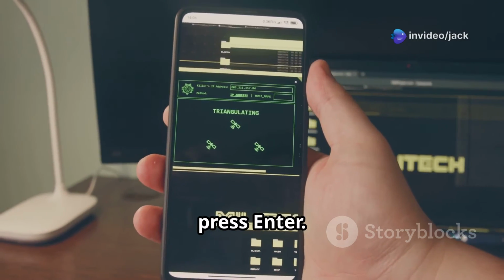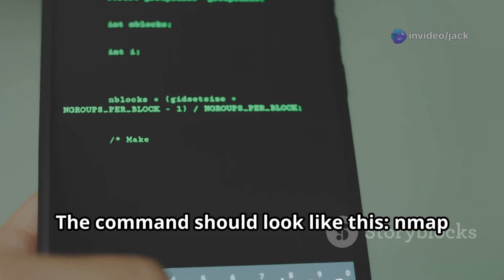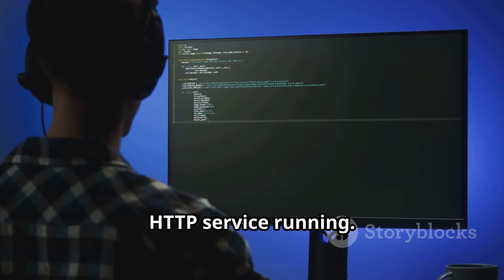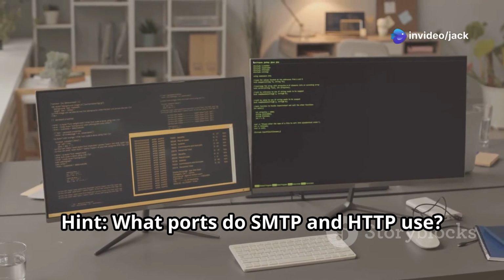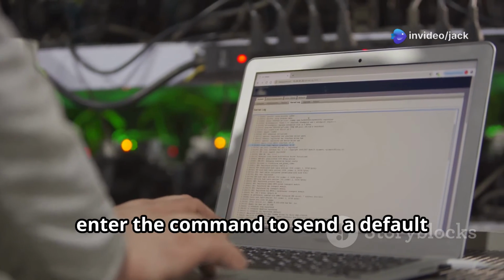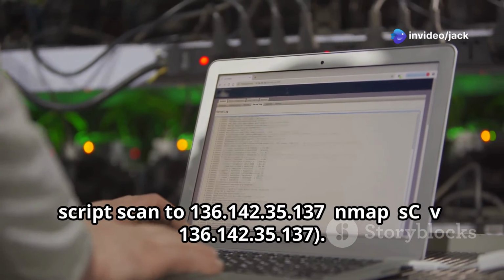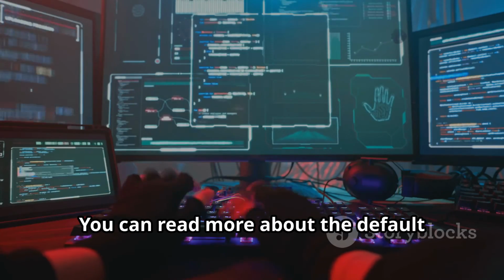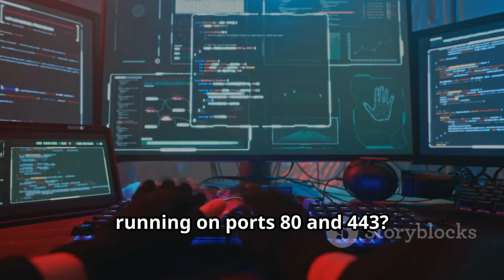Certified Ethical Hacker Study Guide Chapter 5.2, Using Port Scanning Tools.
This video Covers Certified Ethical Hacker Study Guide Chapter 5.2, Using Port Scanning Tools.